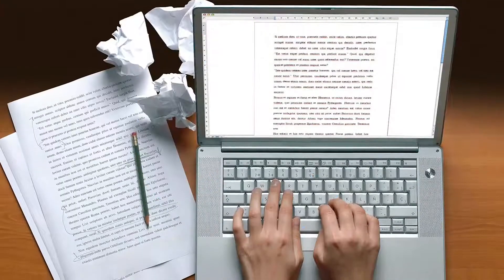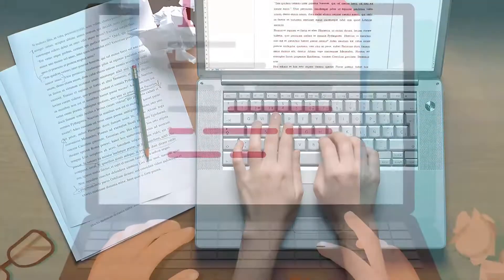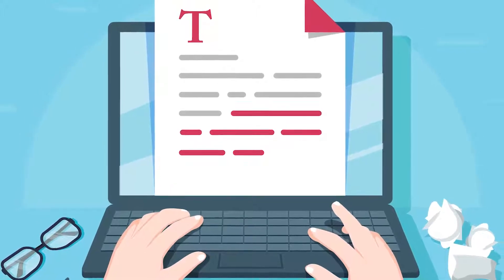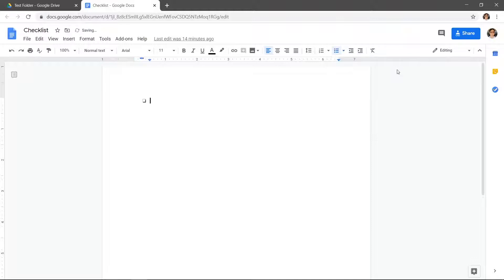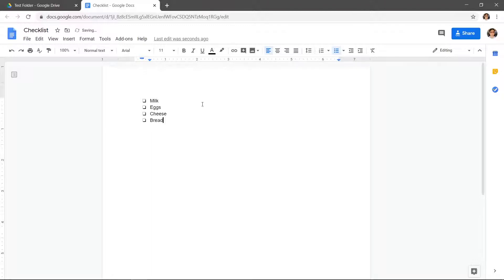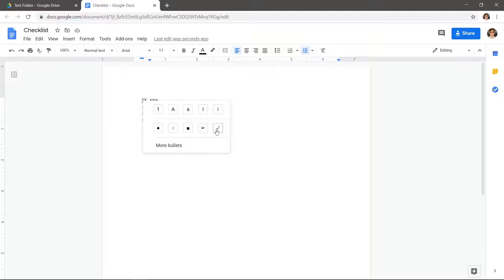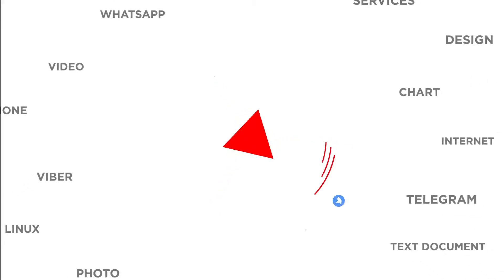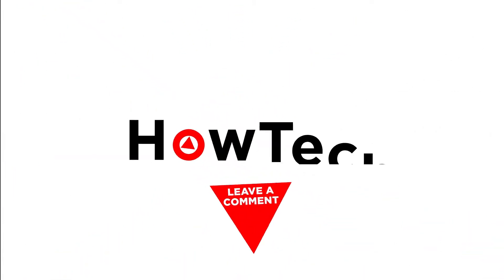How to Add a Checklist in Google Docs | How to Create a To Do List in Google Docs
In this video, we’ll be showing you how to create a Checklist in Google Docs.

Checklists are basically bulleted lists but with the option to checkmark a bullet. If you have a to-do list or any sort of task list, checklists are a great way to keep track. Let’s create a checklist in Google Docs.

1. Click the Bulleted List Drop-down arrow at the top.
2. Click the upper right option with the boxes.
3. Type the list. Press enter for each new checklist point.
4. If you want to check off an item, click in the checklist column to select all of the boxes, then click a specific box to select it.
5. Right-click the selected box and choose the checkmark.

Now you can create a checklist and mark off your items!